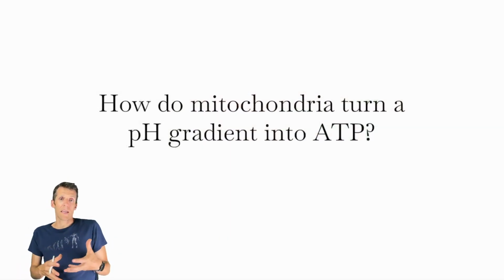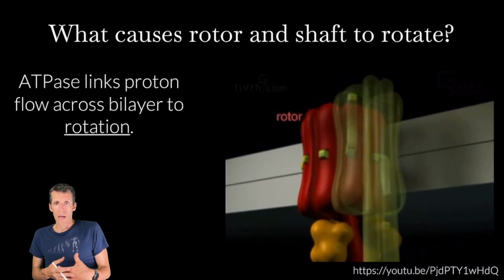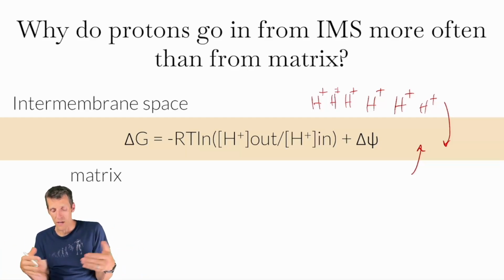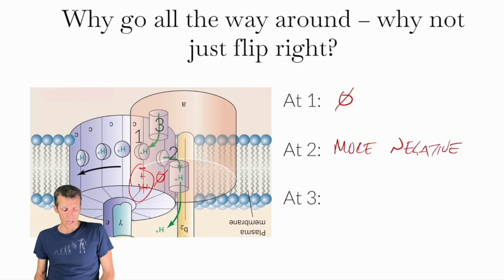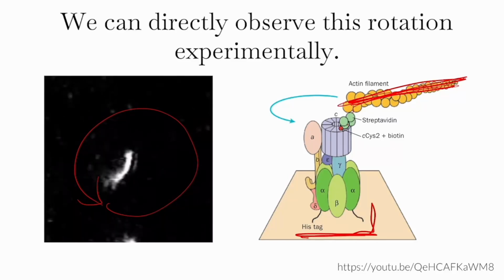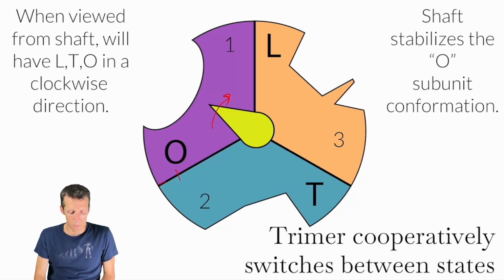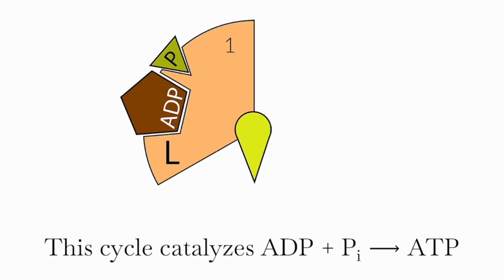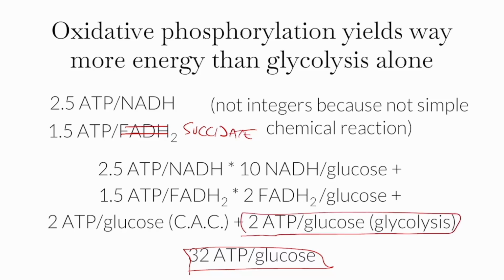How do mitochondria turn a pH gradient into ATP?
This video explains the mechanism of ATP synthase, the molecular machine that uses the proton gradient from the electron transport chain to synthesize ATP. It details how the flow of protons from the intermembrane space into the matrix drives the physical rotation of the enzyme's rotor and central shaft. This rotation, in turn, induces a series of conformational changes within the stationary catalytic subunits of the enzyme. Each catalytic subunit cycles through three distinct states: L (which binds ADP and phosphate), T (which catalyzes ATP formation), and O (which releases the newly synthesized ATP). The video concludes by highlighting the high efficiency of this process, which generates far more ATP per glucose molecule than glycolysis alone.